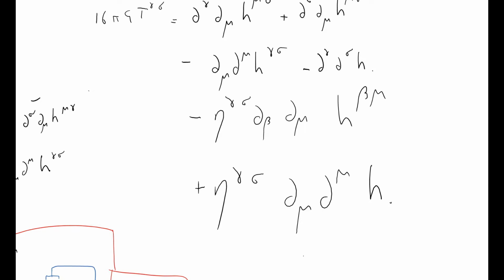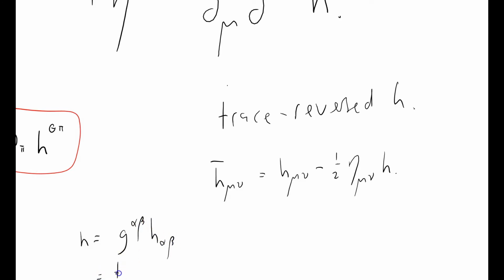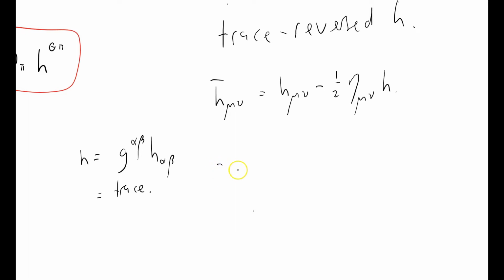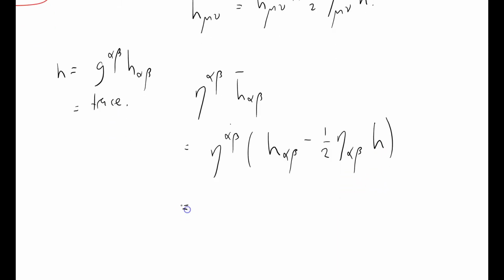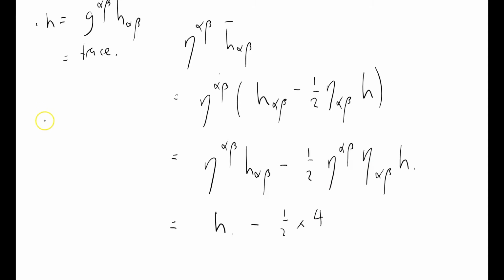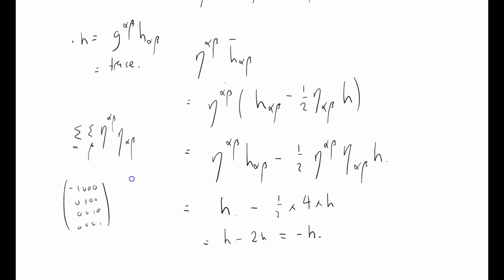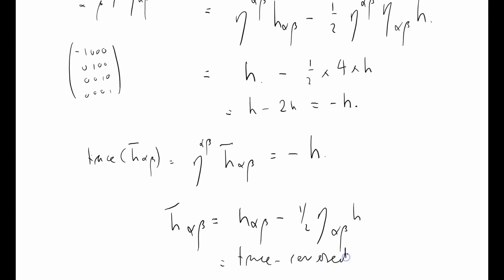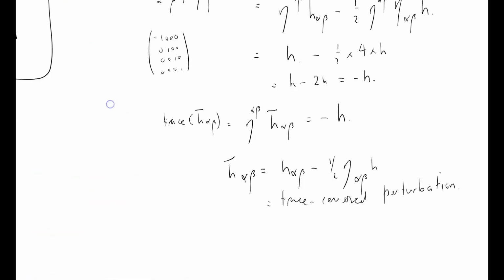GW 012 trace reversed perturbation h ab